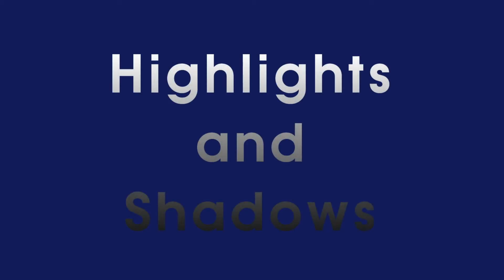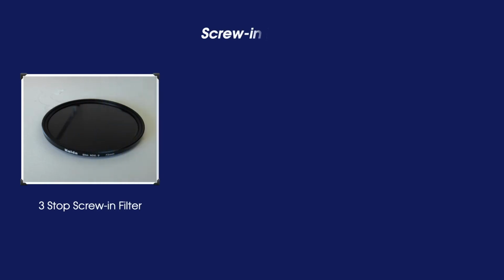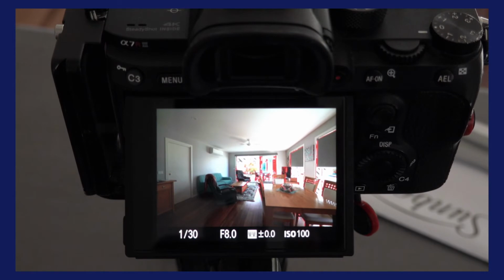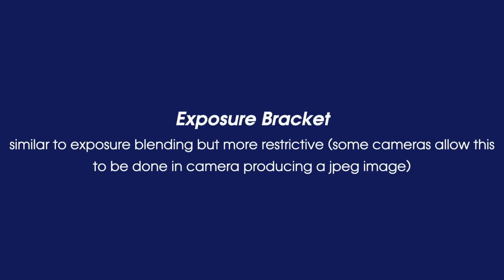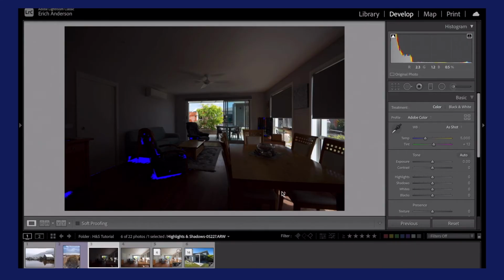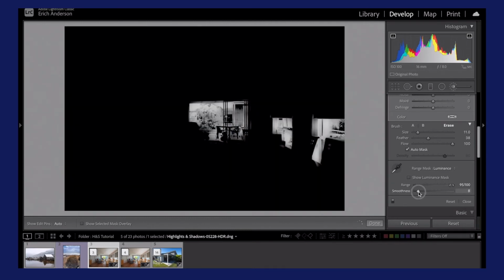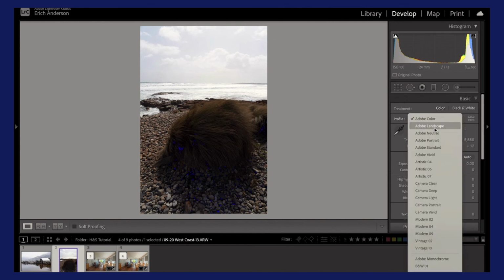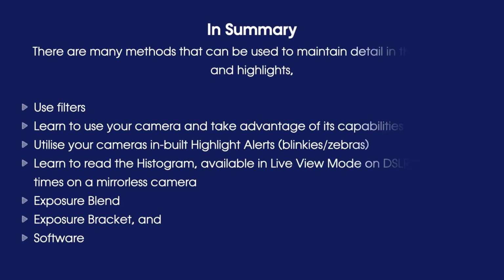Highlights & Shadows Mp4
A tutorial on highlight and shadow protection using filters, camera settings and software